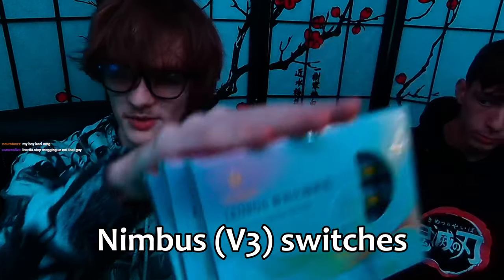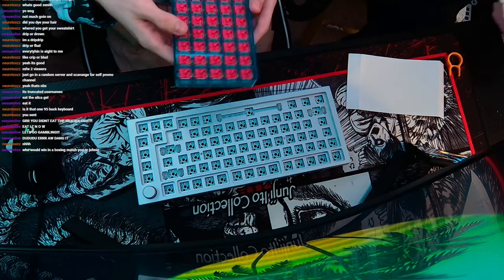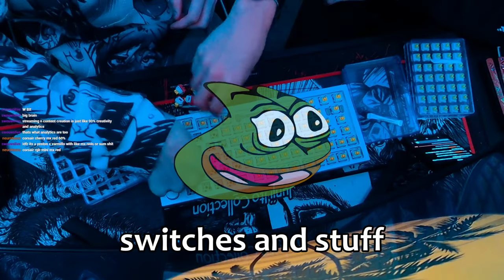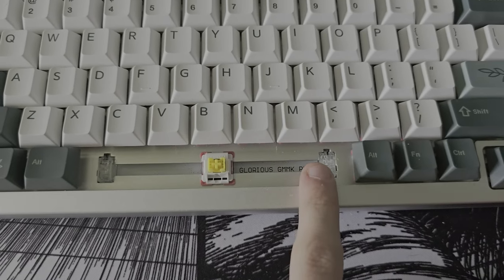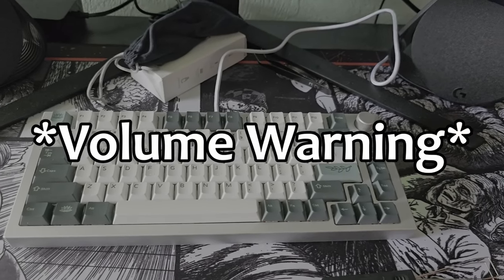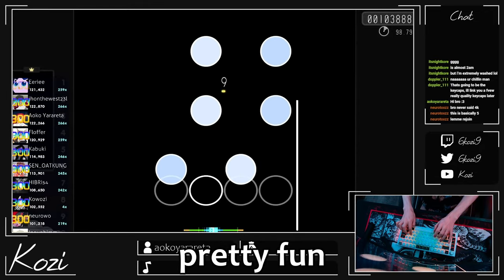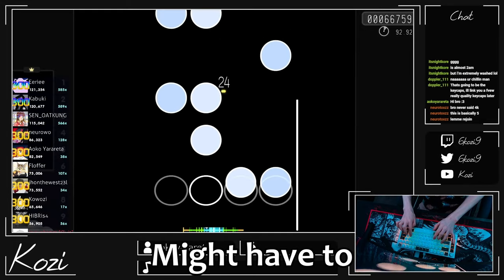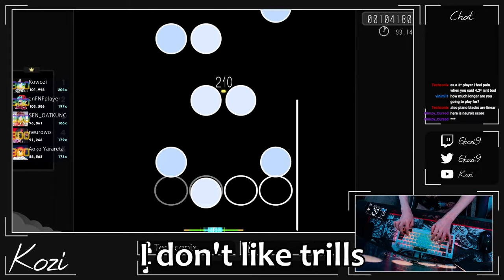BUILDING a NEW KEYBOARD for RHYTHM GAMES...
〉Socials
Second Channel: @kowozi8083

〉Equipment
Camera: Razer Kiyo Pro
CPU: Ryzen 7 7800X3D
Editing Software: Davinci Resolve 18
GPU: Radeon 7900XTX
Keyboard: GMMK Pro, Leobog Nimbus V3 Swithces, Botanist Keycaps
Microphone: Blue Yeti X
Recording Software: OBS

〉Timestamps
0:00 Intro
0:32 Building
7:52 Showcase
9:42 Sound Test
10:57 Gaming
21:57 Outro

Why are you reading this far into the description...